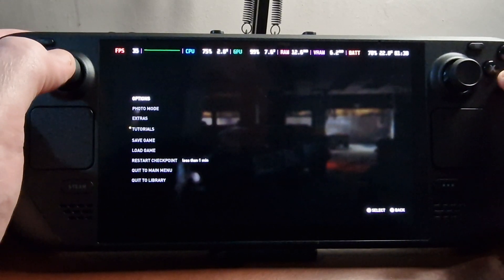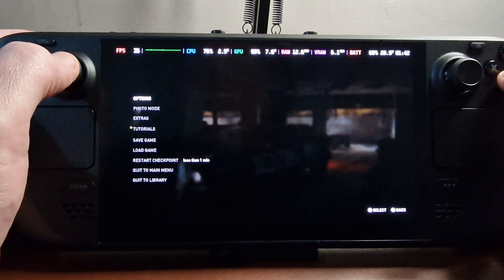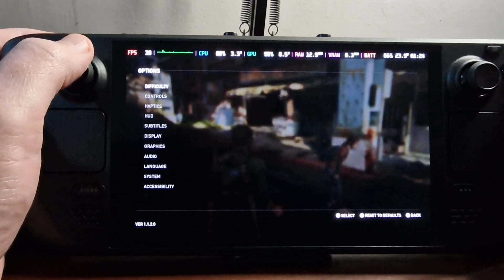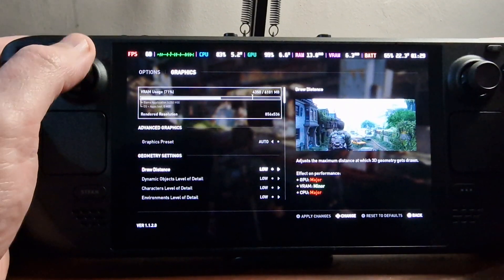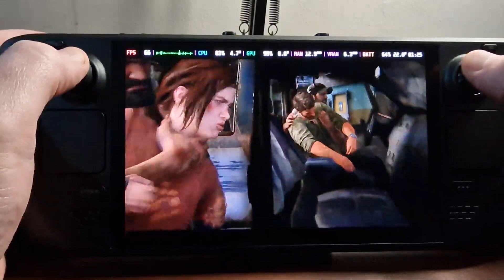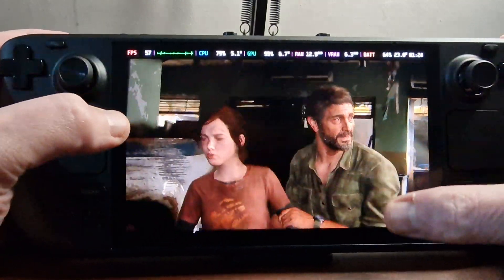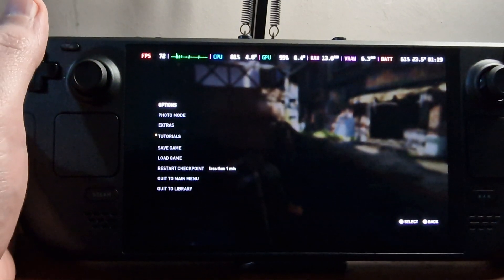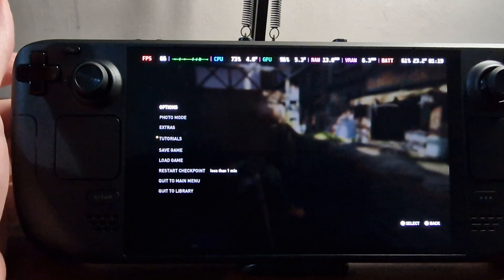Last of Us Part 1 - Steam Deck OLED FSR3 frame generation tested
Testing out LukeFZ's FSR3 frame generation mod on one of my favourite games (Last of Us Part 1) on the Steam Deck OLED.

We show game play with FSR2 with FPS around 35-40, then show the same section of the game played with the mod turned on achieving much higher frame rates.

At the end of the video we've also got a brief walkthrough on how to install the mod.

Launch options discussed in the video are :

WINEDLLOVERRIDES="winmm=n,b" %COMMAND%

Chapters

00:00 Intro and FSR2 gameplay
04:41 Settings used for both sections of gameplay
06:03 FSR3 frame generation gameplay
09:59 Mod installation
14:33 Outro

Please note: this mod is under active development, this is not a finished, polished product, so you can expect ghosting, and crashes in some games.